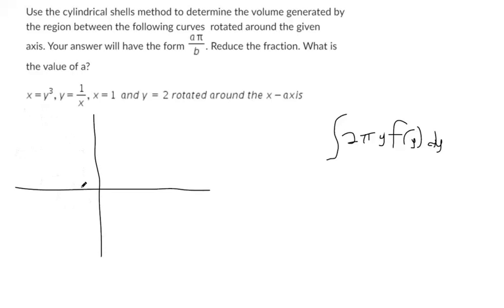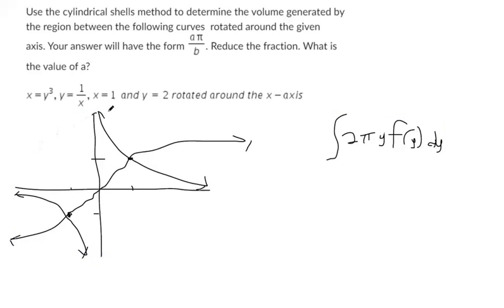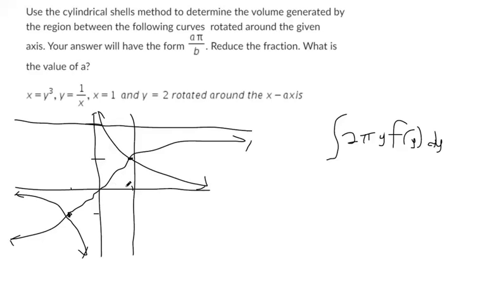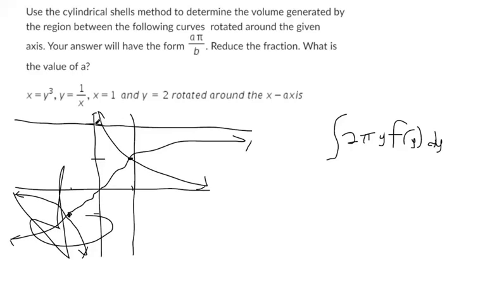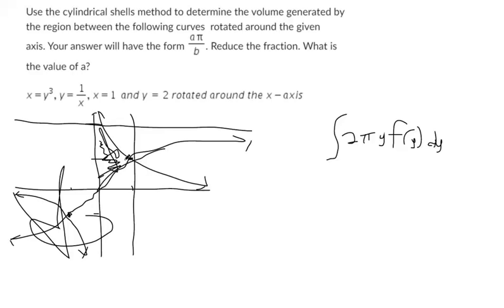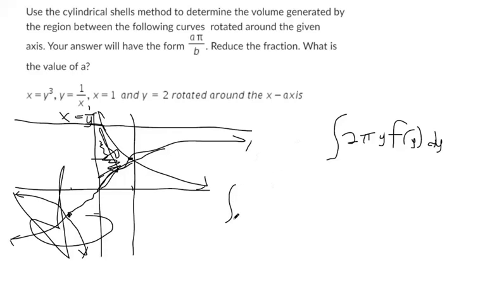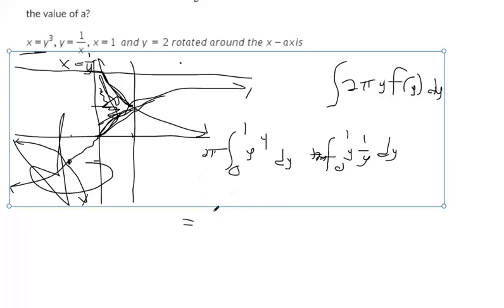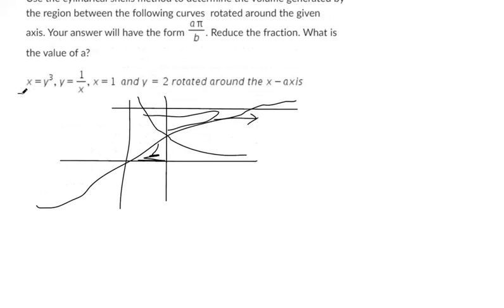Practice Exam Question 16